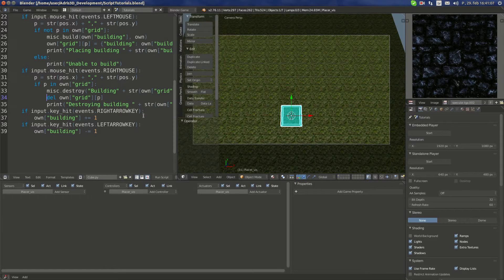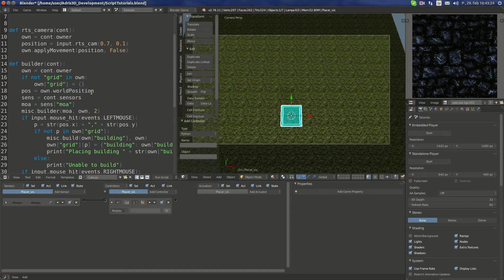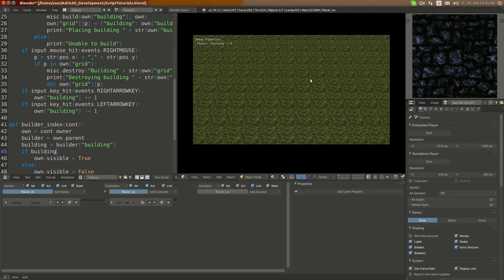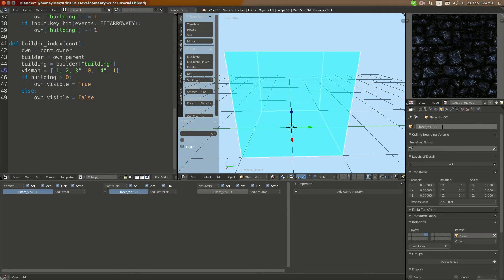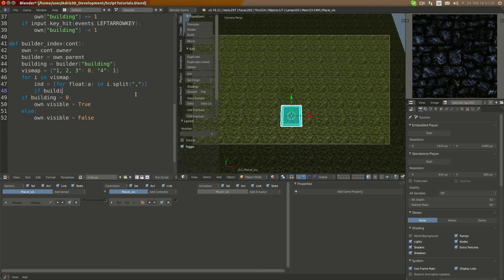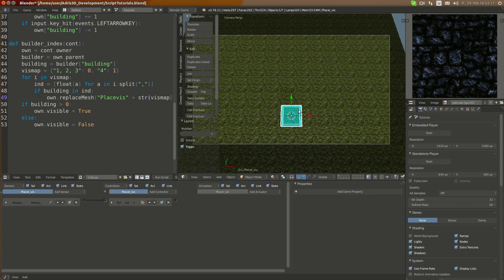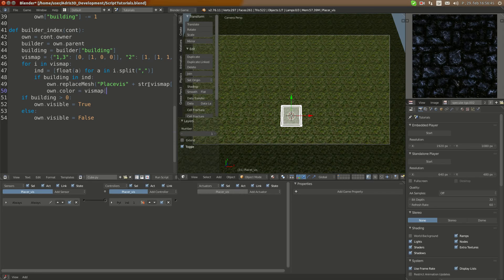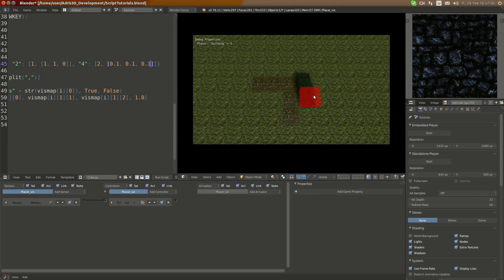Blender Game Engine Python Tutorial #15 | Visualising Builder Spawner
In this tutorial we make a script that visualises the spawner so that we can kind of see what are we building right now:)